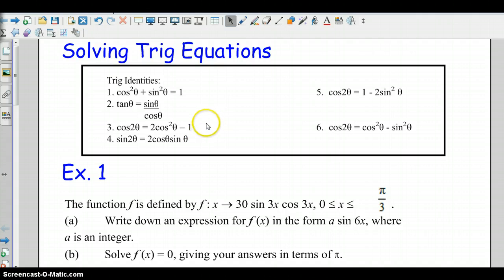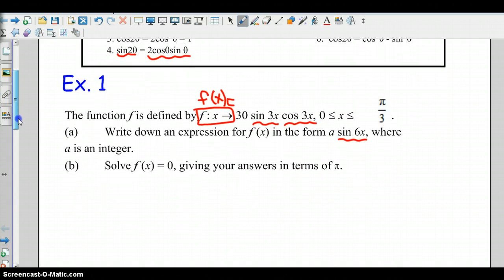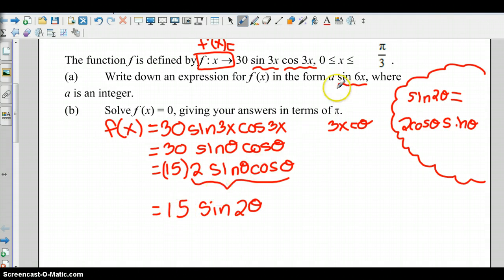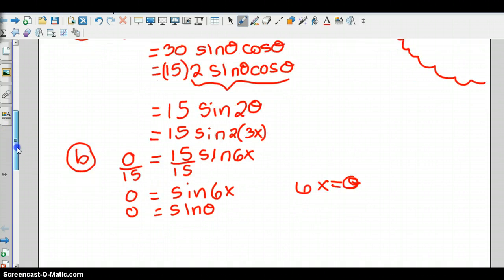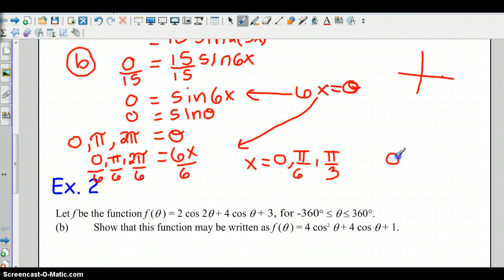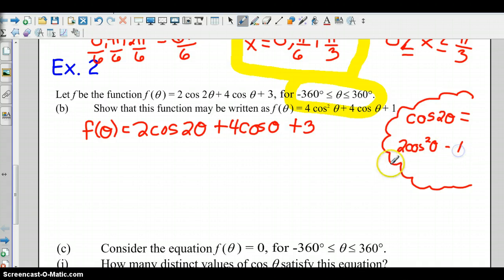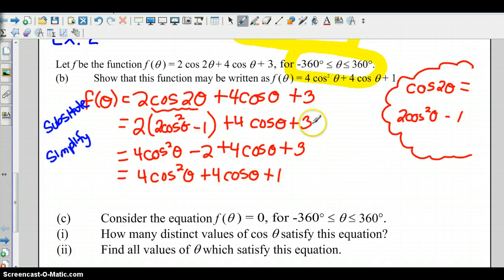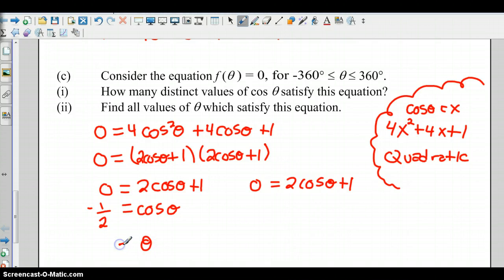WM IBSL2 1.6